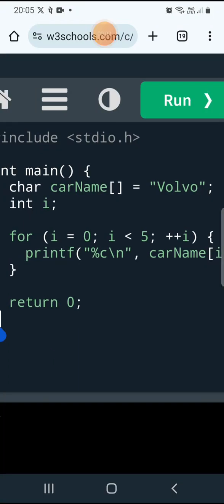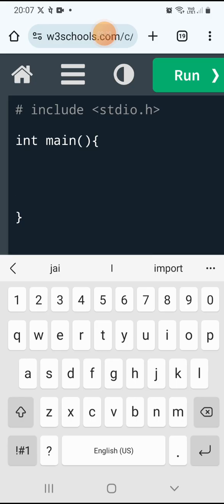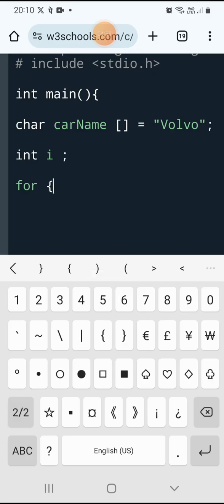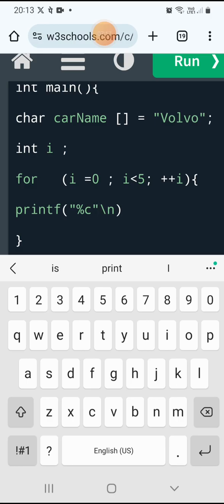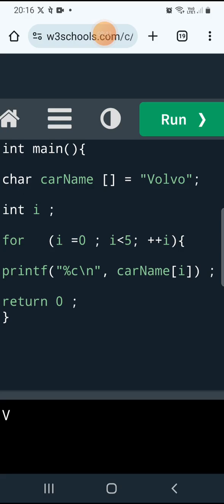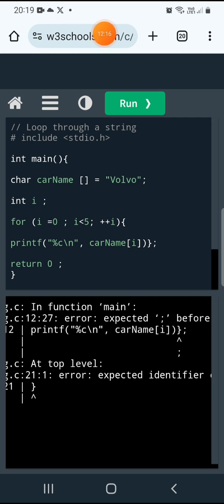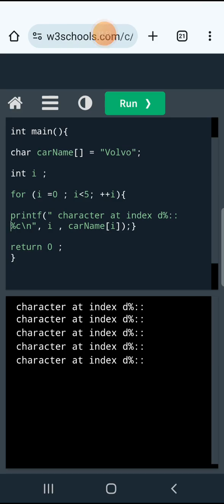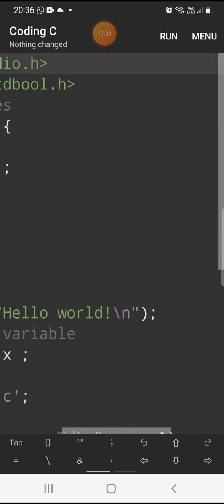PART2:: LOOP THROUGH STRING IN C LANGUAGE